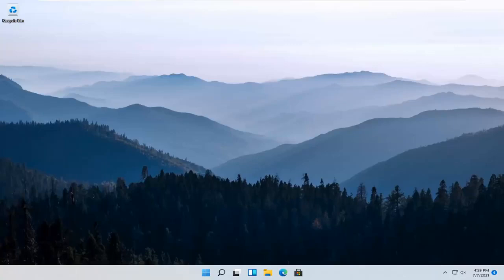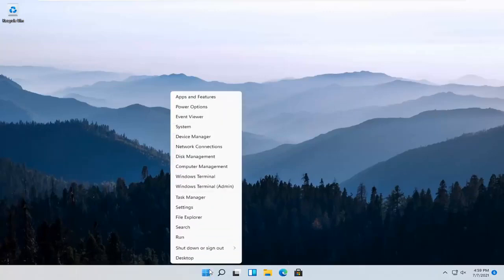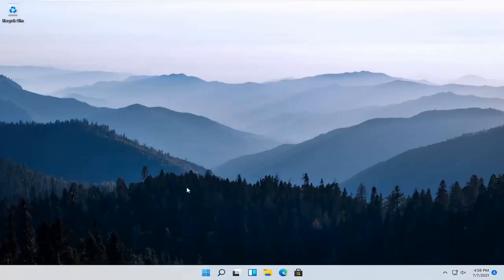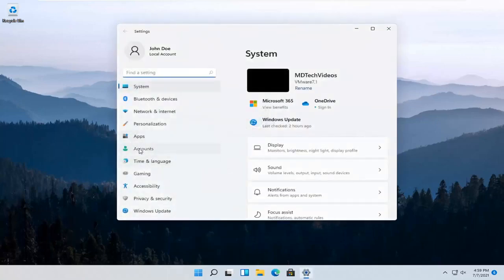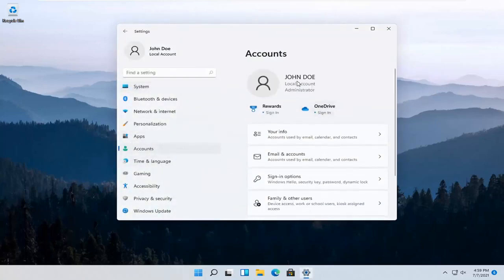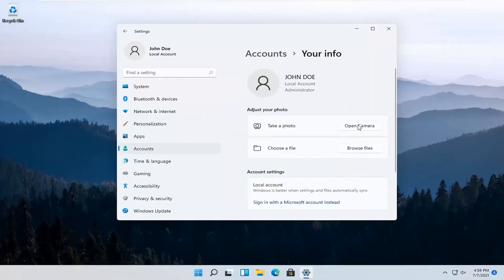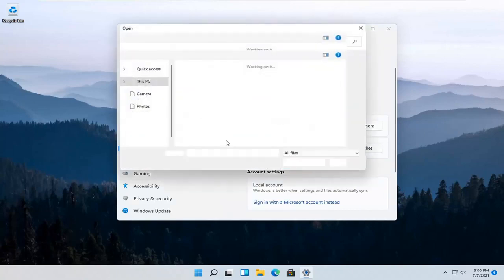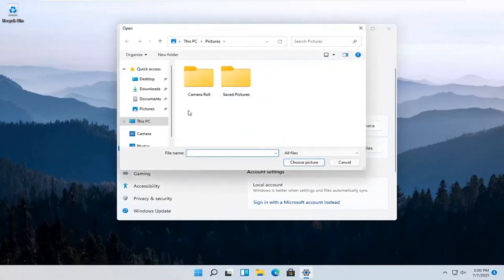Как изменить имя пользователя в Windows 11 [Руководство]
Изменение изображения профиля пользователя в Windows 11 [Учебное пособие]

Если вы хотите, чтобы изображение вашей учетной записи было более индивидуальным и отражало вас, вы можете изменить свое изображение в Windows 11.

Готовы изменить скучную картину, которую Windows 11 автоматически назначает вашей учетной записи пользователя Windows 11? Для каждой вновь созданной учетной записи пользователя Windows выбирает общий силуэт. Не стесняйтесь менять изображение на что-то более отражающее Настоящее Я: вы можете сделать снимок с помощью веб-камеры своего компьютера или выбрать любую фотографию в папке «Изображения».

Изображение вашей учетной записи - это то, что вы видите на экране входа в Windows и в меню «Пуск». Windows назначает новым учетным записям пользователей в Windows 11 общее изображение профиля, но его легко изменить на любое изображение. Вот как добавить немного изюминки в свой аккаунт.

Если вы не используете учетную запись Microsoft, с которой уже связано изображение, Microsoft установит для вашего профиля изображение пользователя по умолчанию для Windows - общий силуэт человека.

Чтобы изменить изображение в учетной записи пользователя, откройте меню «Пуск» и щелкните свое изображение в правом верхнем углу экрана. В раскрывающемся меню выберите «Изменить настройки учетной записи». Windows представляет показанный здесь экран.